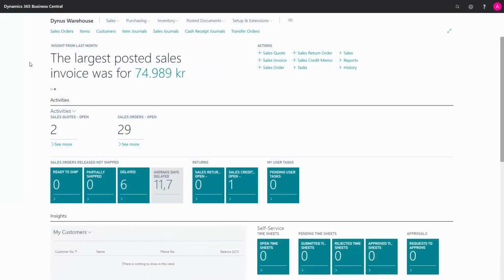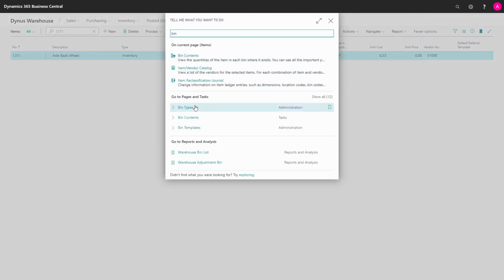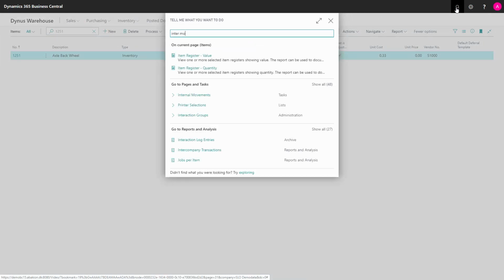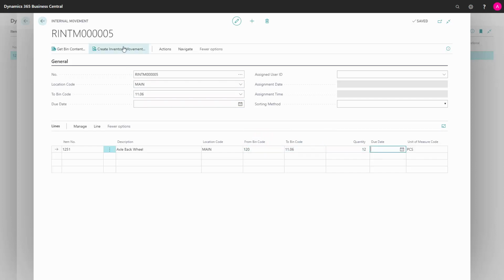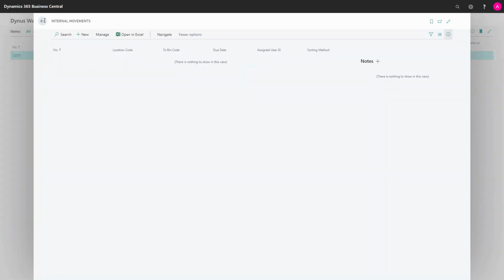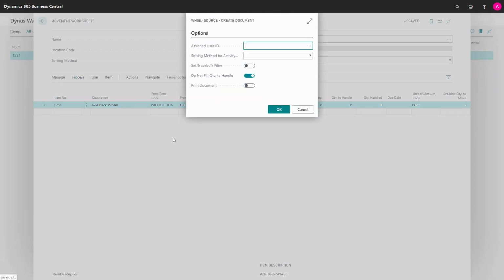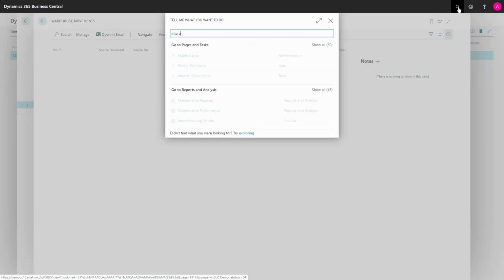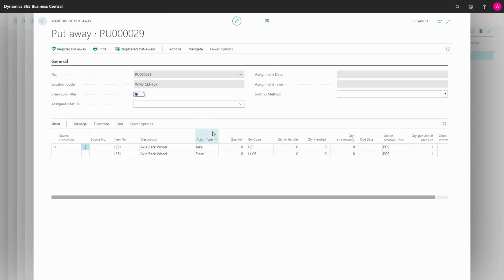ENG19120704 Returning items to Inventory with Put Away or Movements by different Setup